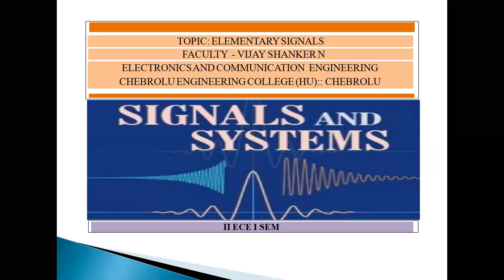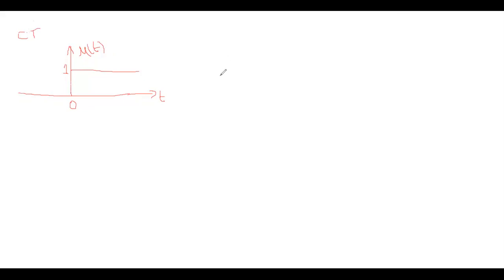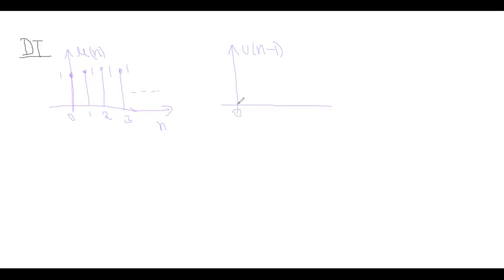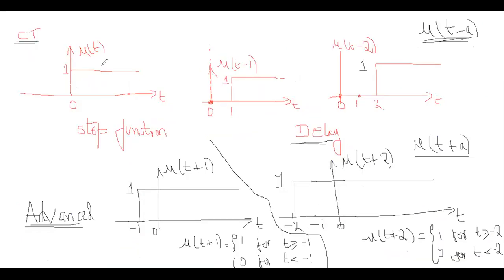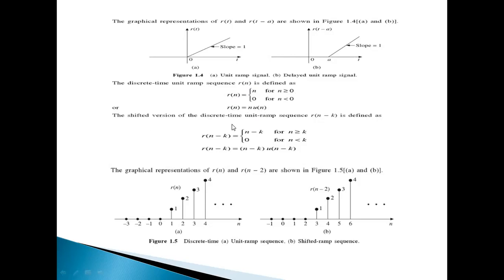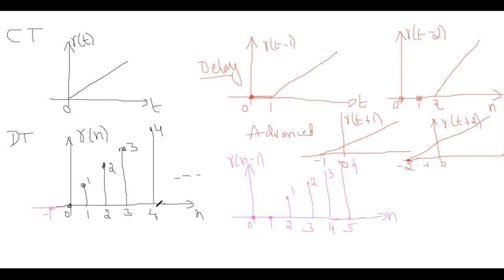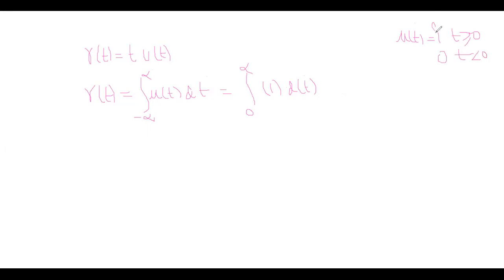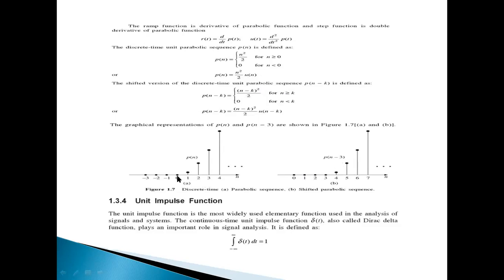Elementary Signals-1 SS By NVS